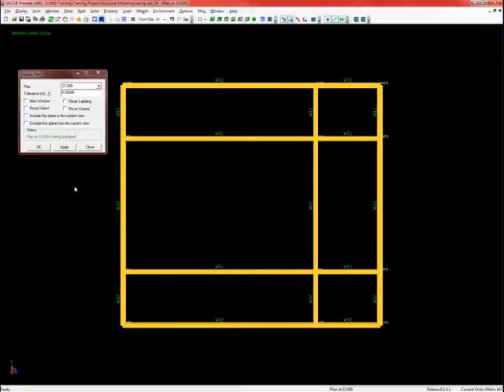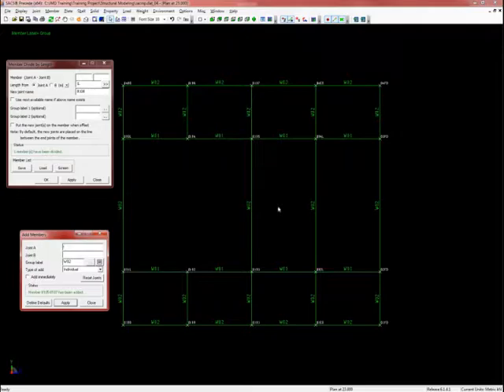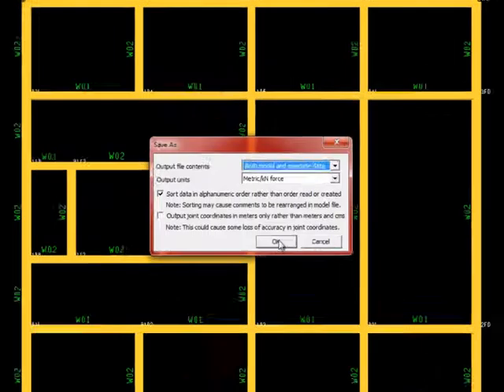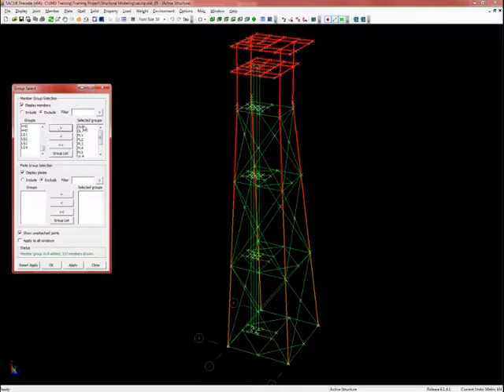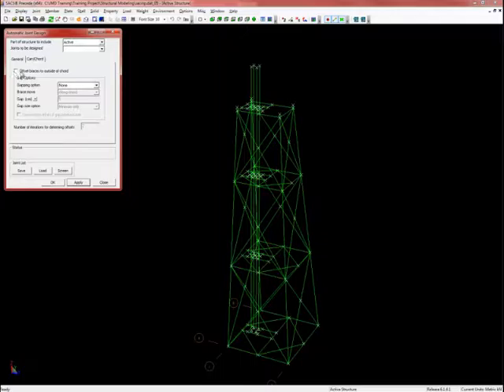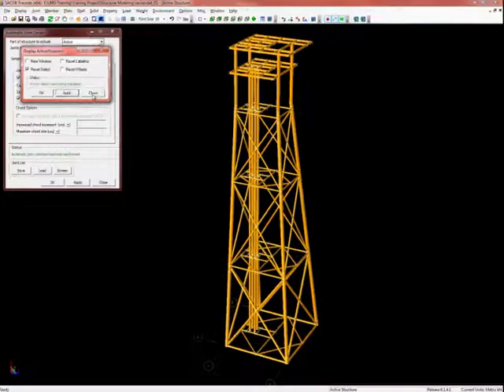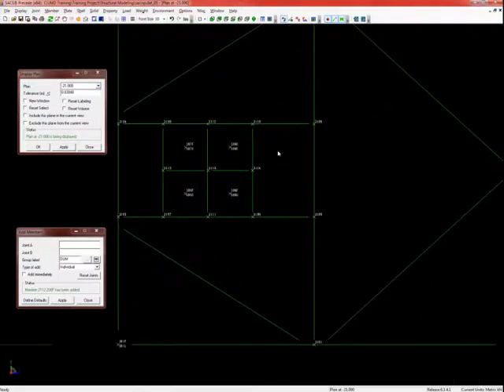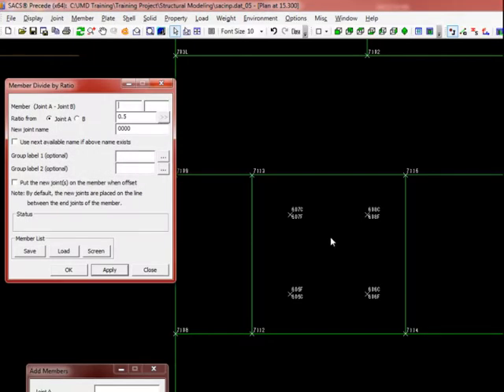SACSDeck2Part2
Modeling  geometry  deck use SACS software part 2